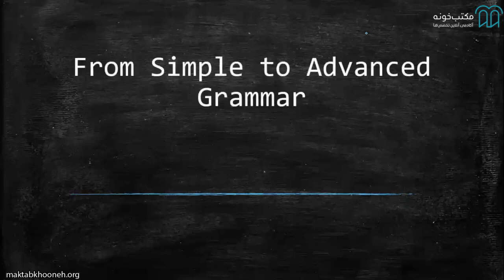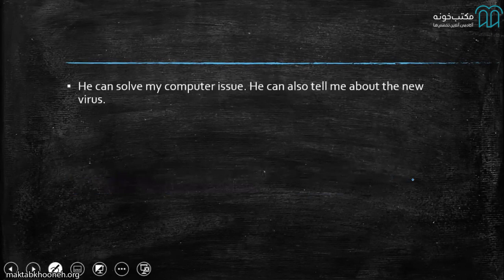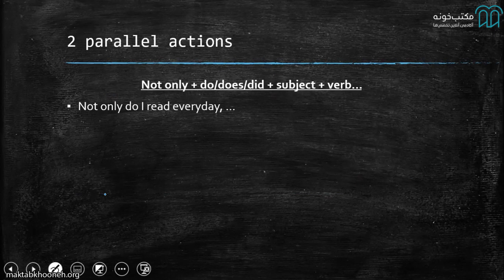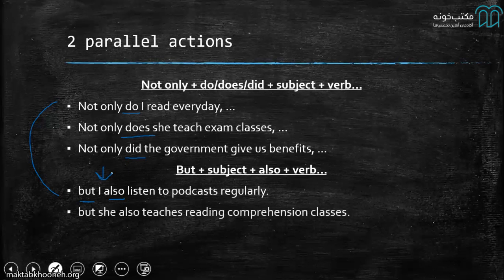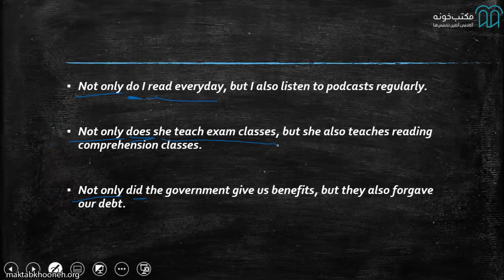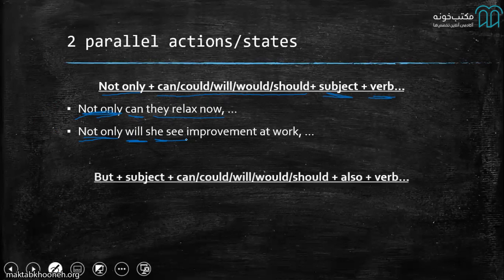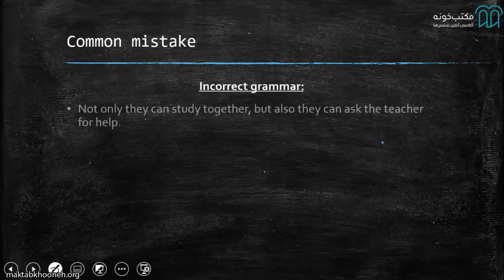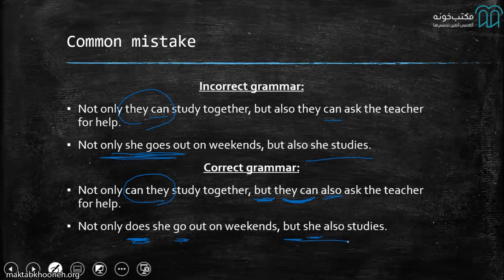آموزش گرامر مقدماتی تا پیشرفته قسمت ۸